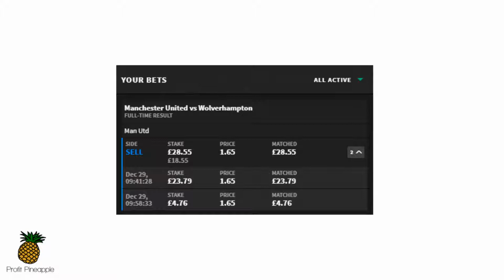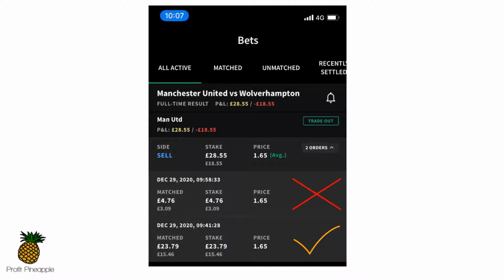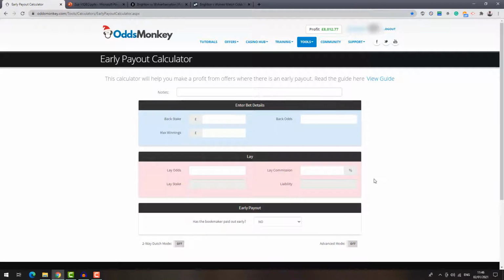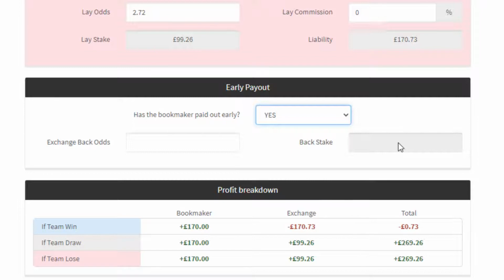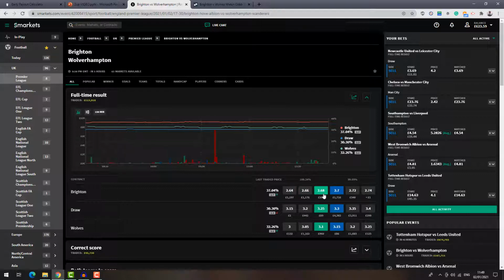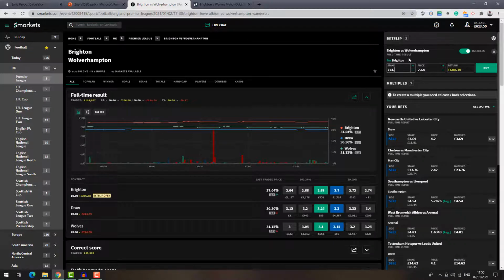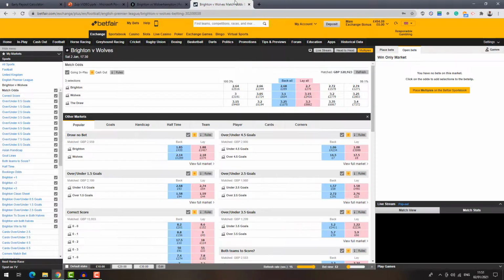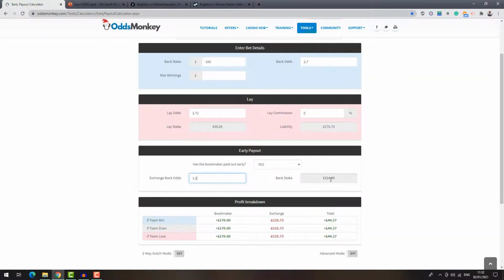Bet365 2up Offer Matched Betting {Multiple Lay Bet Cash Out Method}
How to cash out of the Bet365 2up Offer in Matched Betting, if you have more than one lay bet on the same outcome on the betting exchange?

👋 Learn How Matched Betting Works in 15 Minutes on Profit Pineapple
Cashing out using the “trade out” button on bet365 2up offers is effective should you only have the one individual lay bet on that outcome on the betting exchange. However, as we are Matched Bettors we very often place more than one lay bet on the same team which we use to profit from many of our other Matched Betting offers that we are running separate from bet365 2up offers.

This video will walk you through, in a step by step process, how you can cash out of any bet 365 2up offers that you have on the exchange if you find yourself in this position. It's super simple and takes less than a minute to cash out and lock in your profit!